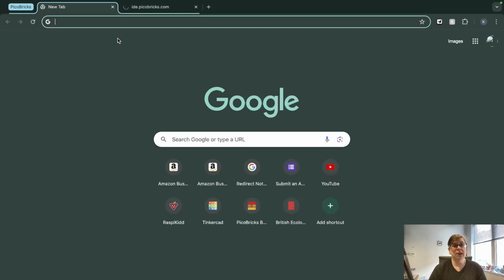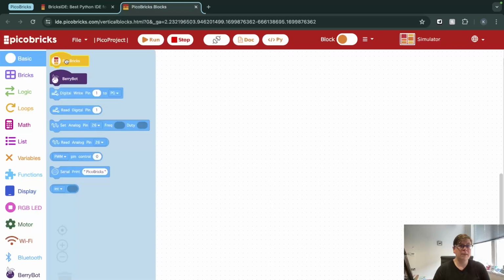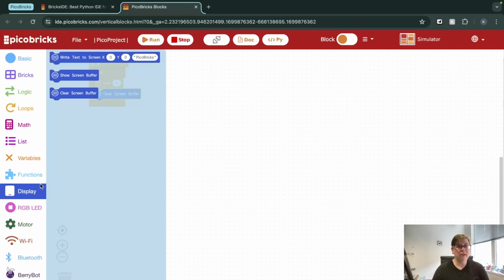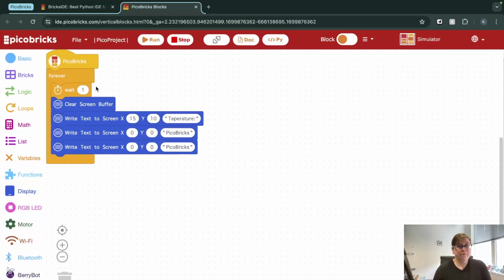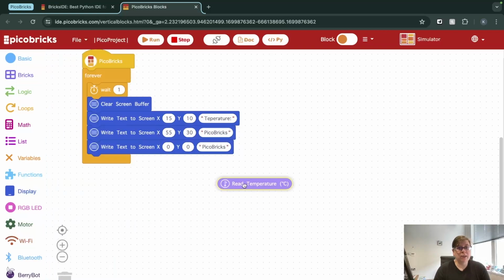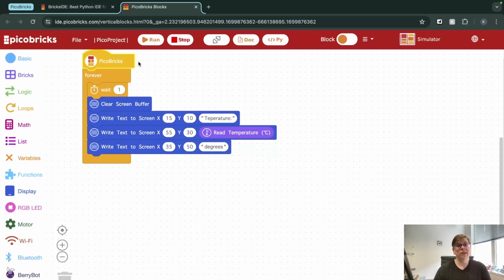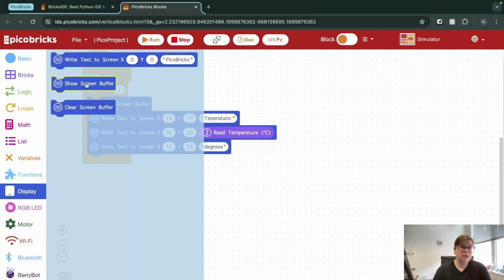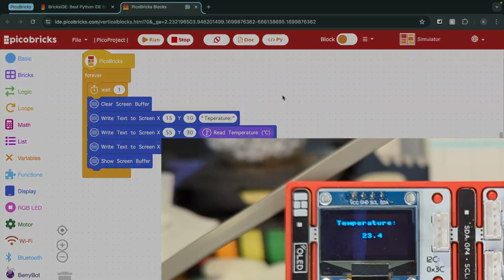Room Temperature Monitoring Made Easy with PicoBricks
Welcome to our PicoBricks Series! This video delves into the fascinating world of environmental exploration using PicoBricks. We demonstrate how to use the temperature sensor to monitor the temperature in your room. After obtaining the temperature reading, we take you through the steps to display this reading on an OLED display. This hands-on tutorial is perfect for beginners looking to get their feet wet in the world of temperature monitoring. So, what are you waiting for? Let's get started!

Buy your own pico bricks from Amazon here
picoBricks Kit

Music Credit to:
Haru by Roa

 / roa_music1031